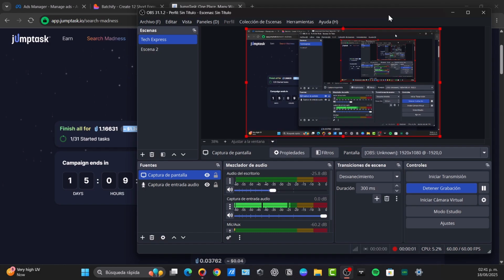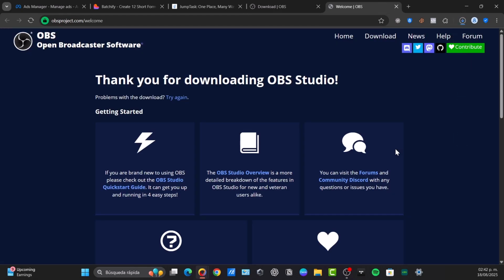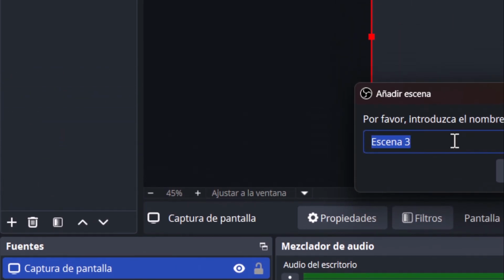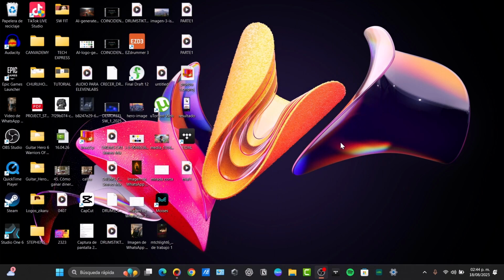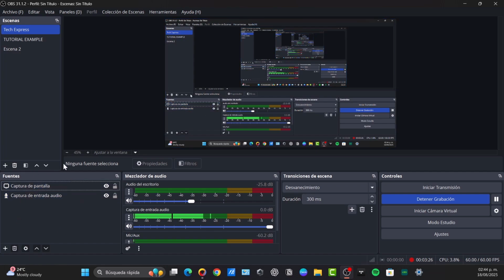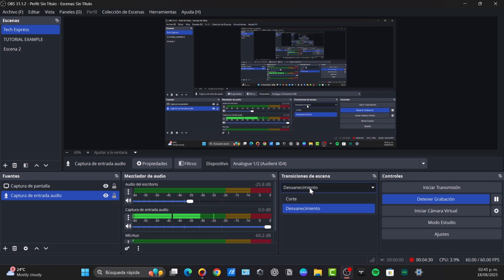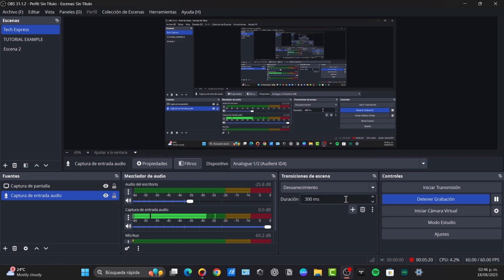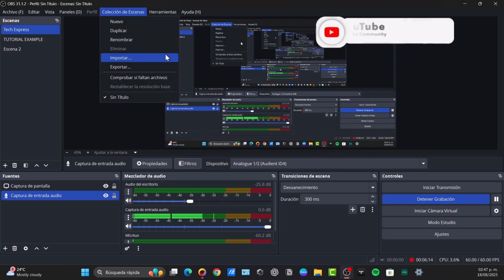How To Record Screen With OBS in 2026 | Beginner Tutorial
In this beginner-friendly tutorial, I’ll show you exactly how to set up OBS to capture your screen, adjust the best settings, and start recording high-quality videos in just a few minutes.

🔹 What you’ll learn in this video:
- How to install and set up OBS Studio
- Best OBS settings for screen recording in 2026
- Recording your desktop, apps, or gameplay
- Saving and exporting your recordings in high quality

✅ Perfect for beginners, content creators, gamers, and anyone who wants to record professional-looking videos with OBS.